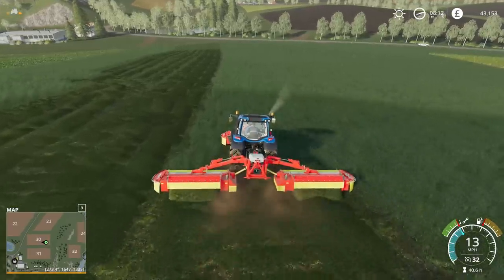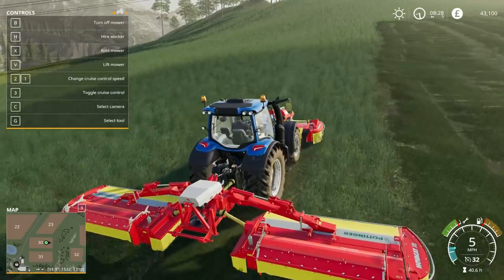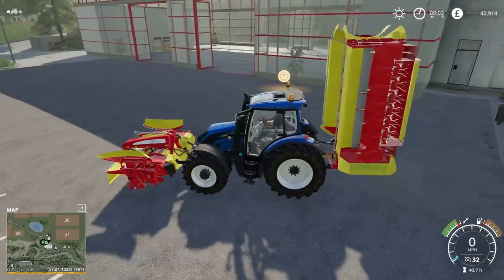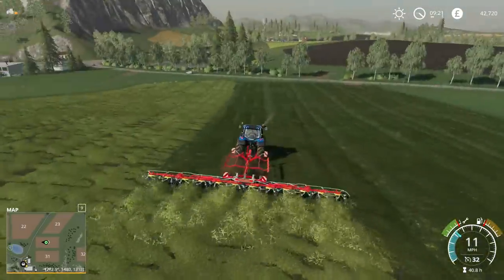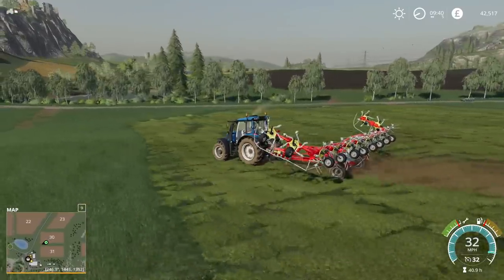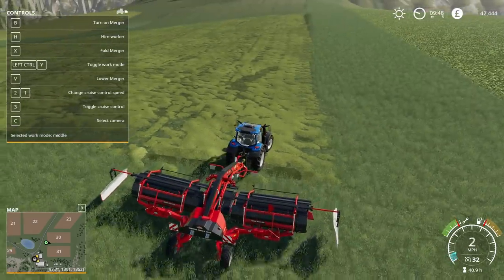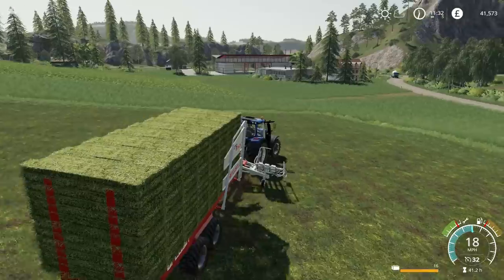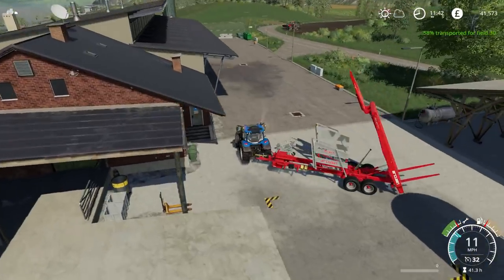LOOK AT MY SWATHS - Let's Play Farming Simulator 19 | Episode 32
Getting the merge maxx running again

Mods Used:
Case 1455